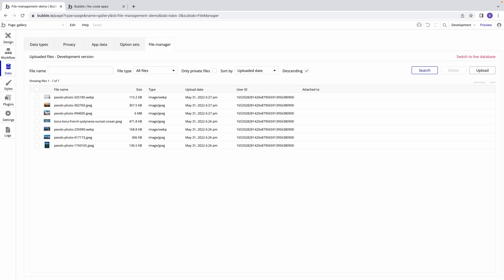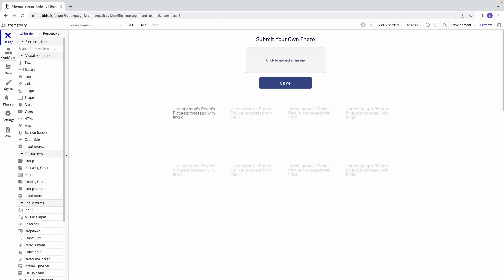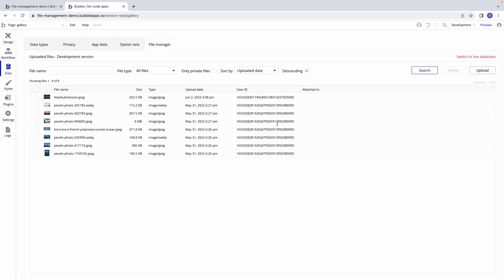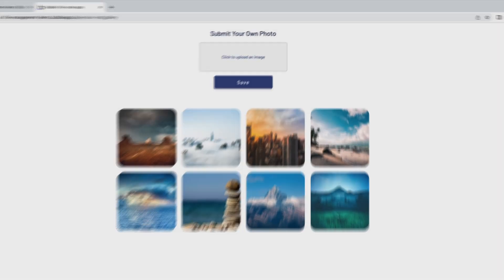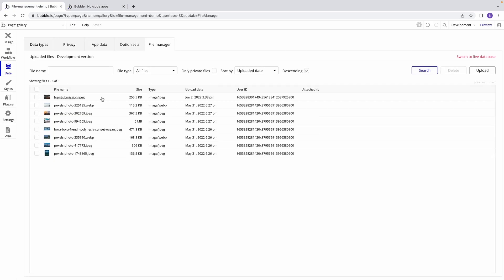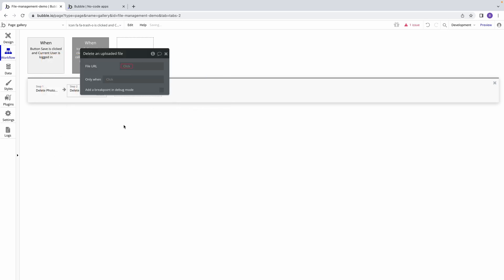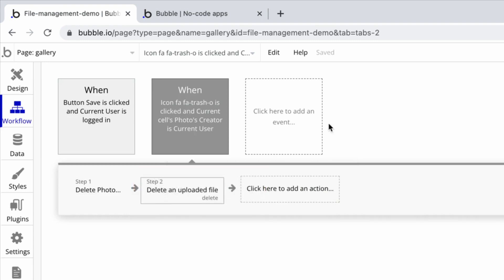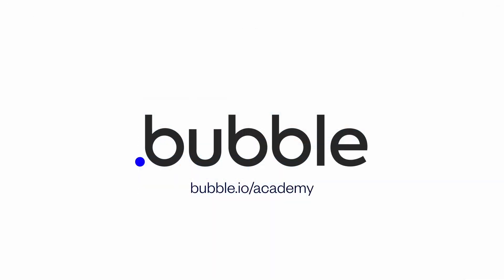How to Delete Files Attached to Things | Bubble Quick Tip